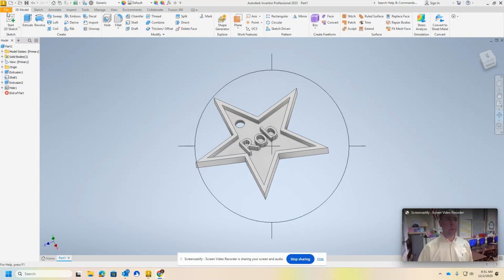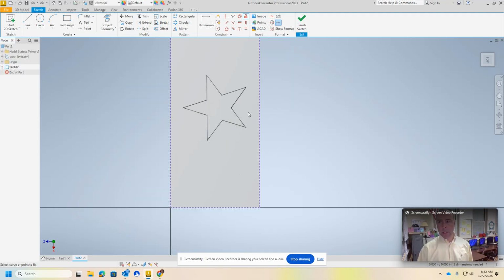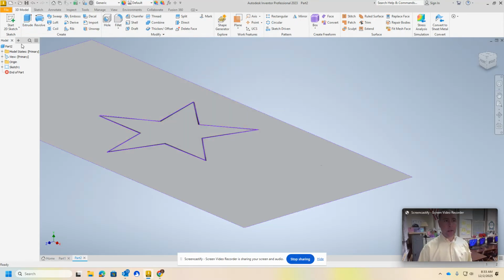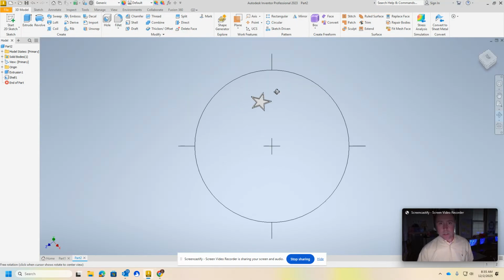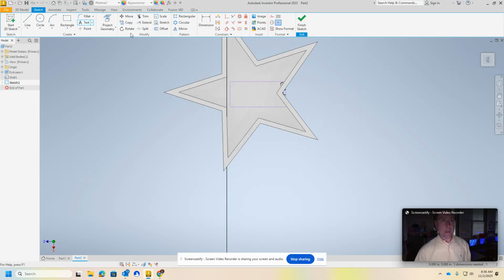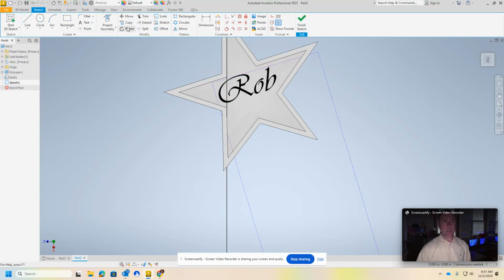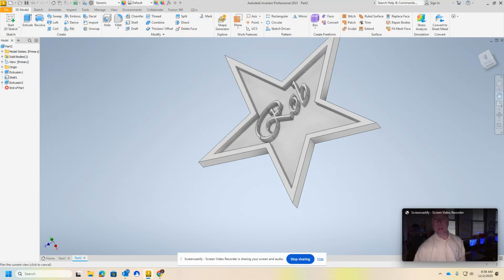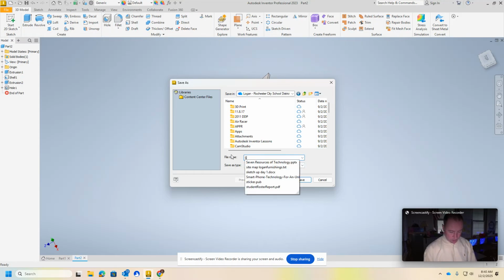Using an Image in Autodesk Inventor